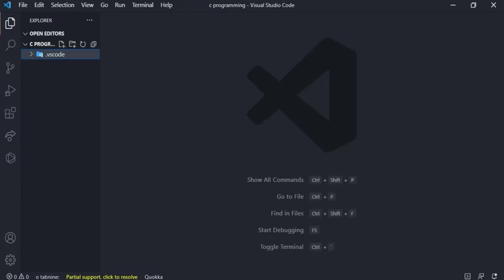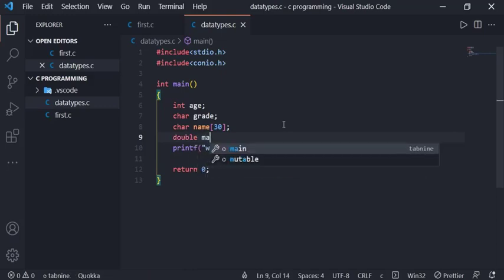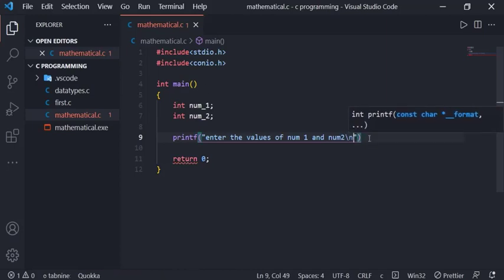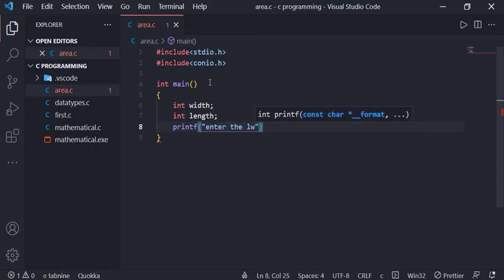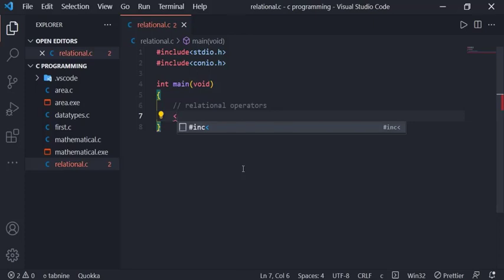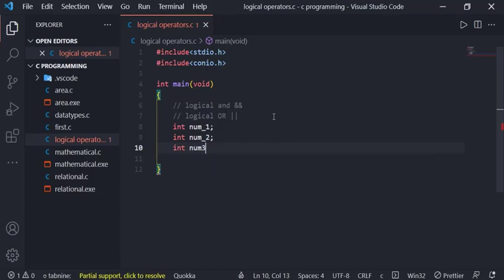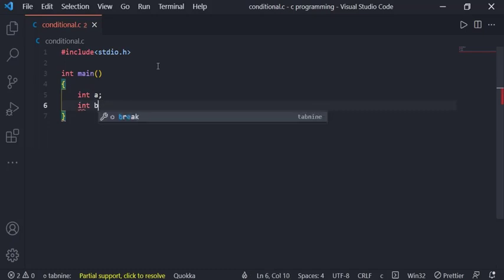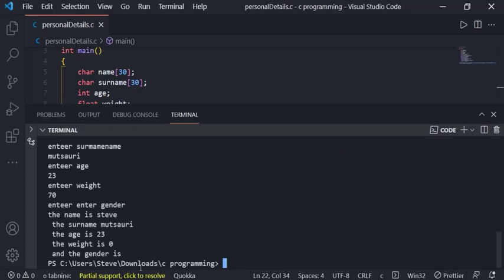C Programming Tutorial for Beginners 2021 Tutorial 1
master c programming fundamentals in 2021